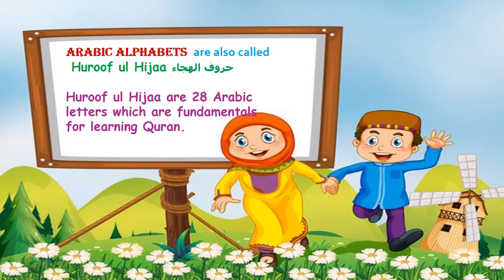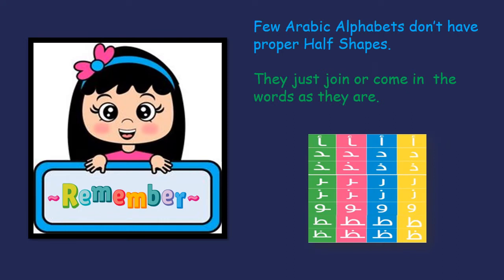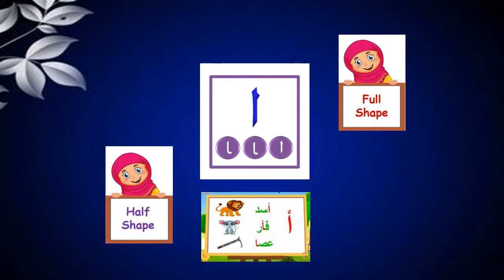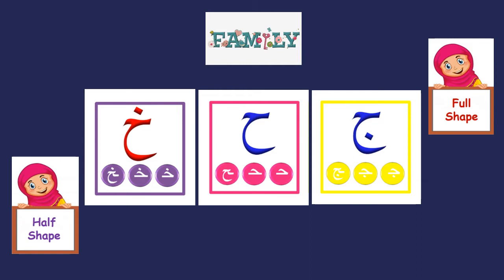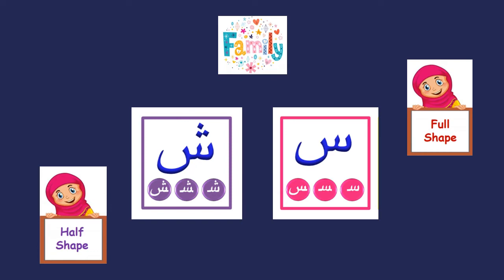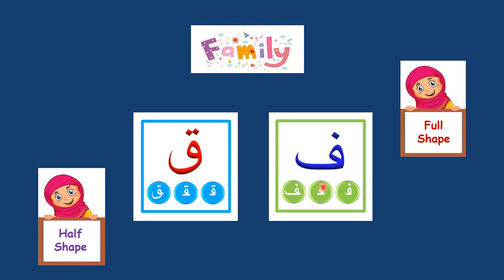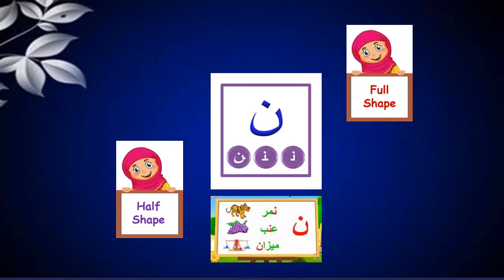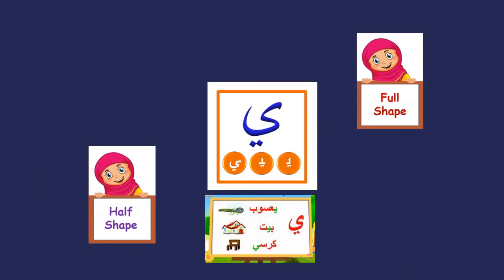Half Shapes of Arabic Alphabets | Summary (Must Watch) |by Aisha Shoaib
Welcome to  channel  Aisha Shoaib Qur'an Teacher
aishashoaibquranteacher

In this video you will learn Half Shapes of Arabic Alphabets | Summary (Must Watch) |by Aisha Shoaib

This video is a part of a learning the Half Shapes of Huroof ul Hijaa/Arabic Alphabets.
Huroof al Hijaa are 28 Arabic letters which are fundamentals for learning Quran. All Huroof ul Hijaa have Half Shapes. Half Shapes of Huroof ul Hijaa are of 3 types according to their positions.
  1. Starting Shape
  2. Middle Shape
  3. End Shape

All Huroof ul Hijaa have Half Shapes except few. Few Arabic Alphabets don’t have proper Half Shape. They just join or come in the words as they are.
Let us learn the Half Shapes of Huroof ul Hijaa/Arabic Alphabets.
Arabic Alphabets' Half Shapes /Half Shapes of Huroof ul Hijaa حروف الھجاء
aishashoaibquranteacher
aishashoaib
ayshashoaib
aaishashoaib
aishshoaib
Aisha Shoaib Qur'an Teacher
ayeshashoaib
islamicshortlectures
# aishashoaibquranteacher
# aishashoaib
Arabic letters(alphabets) Similar letters Confusion
How to differentiate between them?
Arabic Alphabets
Huroof al Hijaa with same sounds
arabic alphabets for beginners
arabic alphabets for kids
arabic letters
arabic alphabets made easy
learn arabic alphabet for beginners,
arabic for beginners